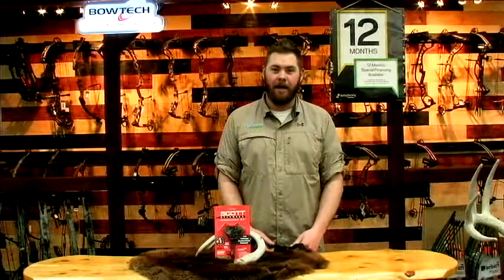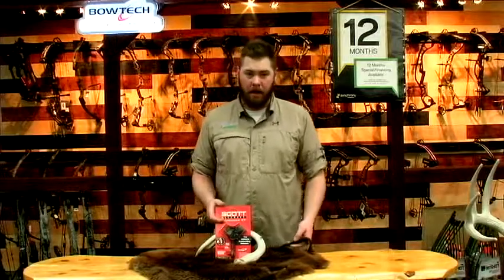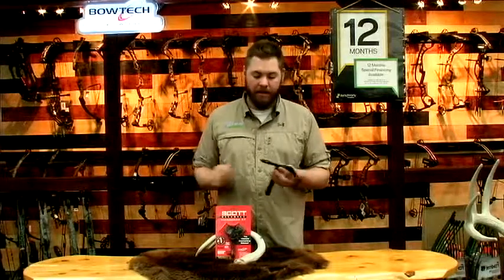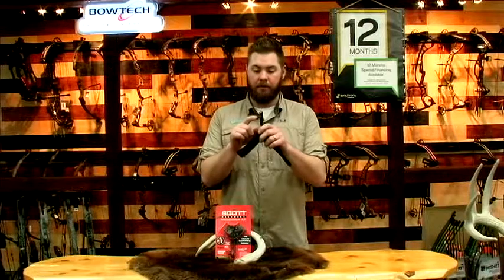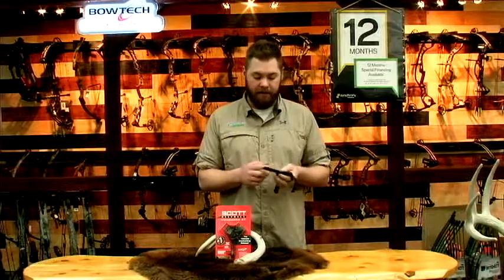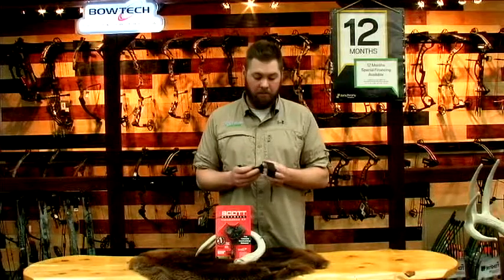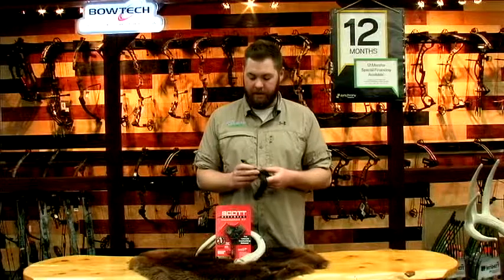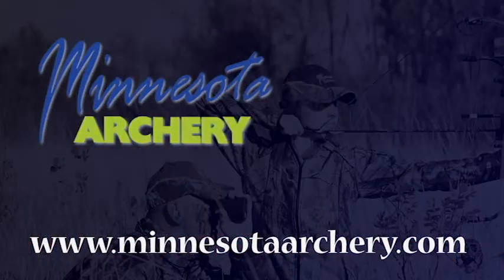Scott Mongoose XT Product Review by MINNESOTA ARCHERY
The Mongoose XT has been advertised to be the best trigger release SCOTT has ever released! It’s a singular caliper design which is a SCOTT exclusive and gives you crisp trigger activation and reliable performance.

Minnesota Archery’s pro staff team leader and owner Matt Kargas states, “this is a reliable release and offers a fast trigger speed.”

The Mongoose XT also offers a SHUTDOWN self-closing, spring-loaded jaw, a SCOTT first. This simple feature ensures foolproof string loop engagement so you’ll always be in Shooting mode.

- ShutDown self-closing jaw                           - Solid Swivel Connector with patented 5-hole spiral length adjustment
 - Trigger enhancing spring for increased range of trigger adjustability
- Ultra-thin, titanium-coated stainless steel jaw                                                                                                         - SCOTT’s exclusive Roller Sear design for clean, crisp triggering
- Zero trigger travel design

Our MN Archery team believes the Scott Mongoose XT is a tremendous release for the price.

The #1 source for bowhunting, bowfishing and archery products and reliable information.